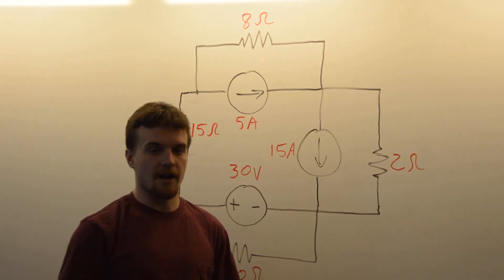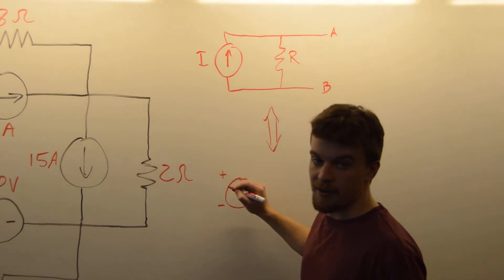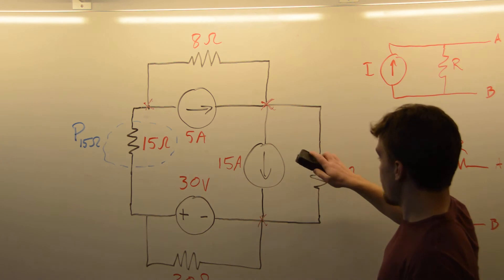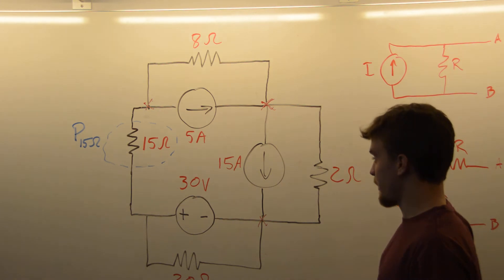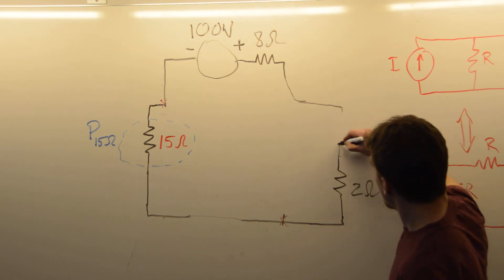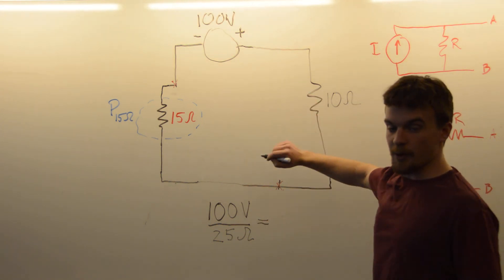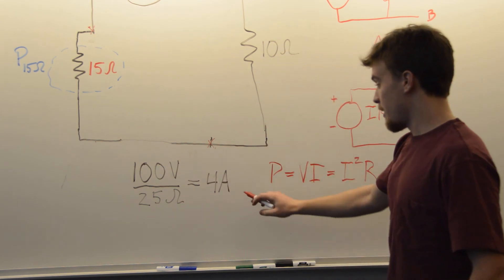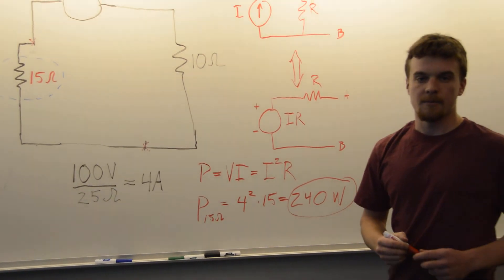Circuits 1 - Source Transformations - Vintage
UConn HKN member Zac Sutton solves for the power across a resistor using source transformations.